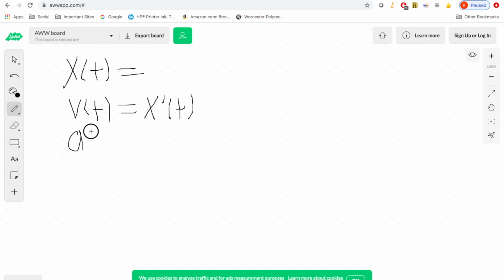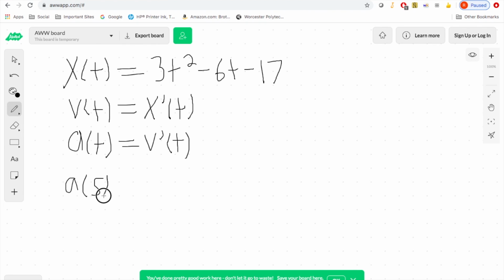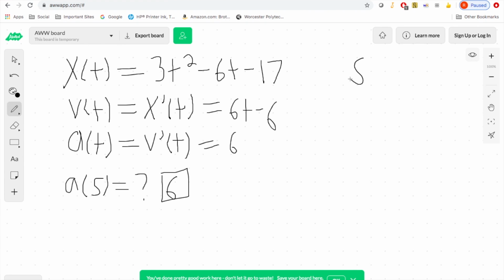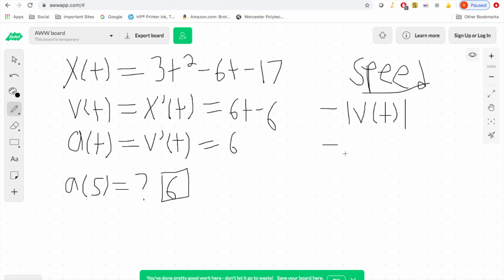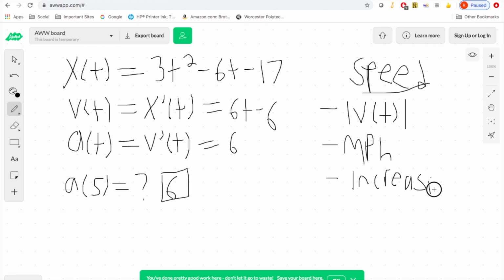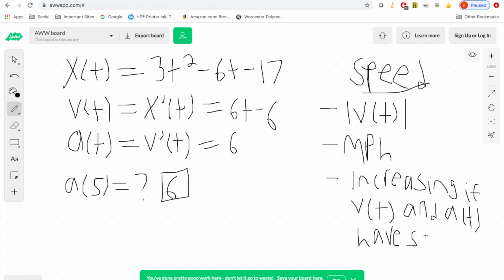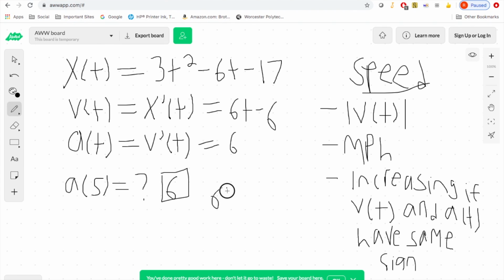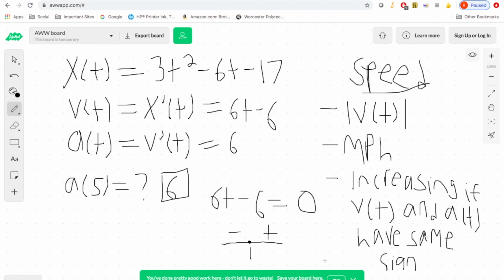Straight Line Motion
🎵 Track Info:

Title: Night Out by LiQWYD